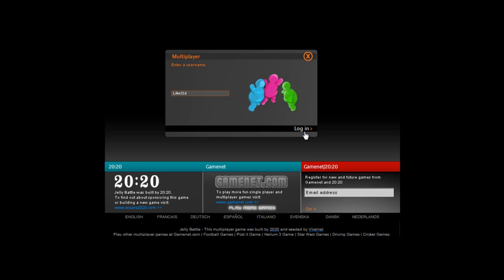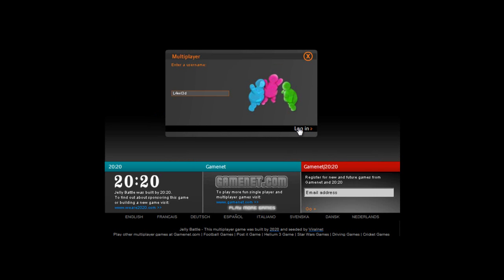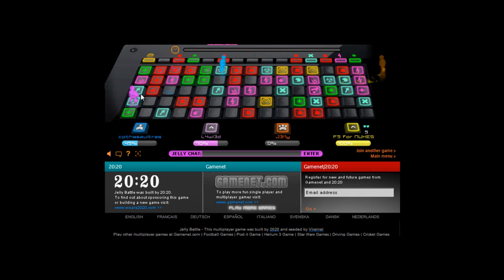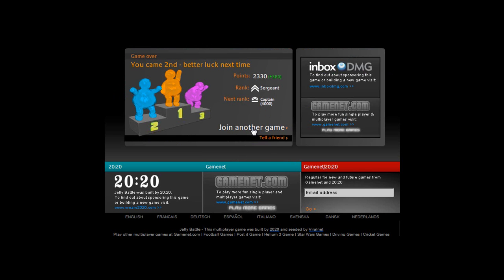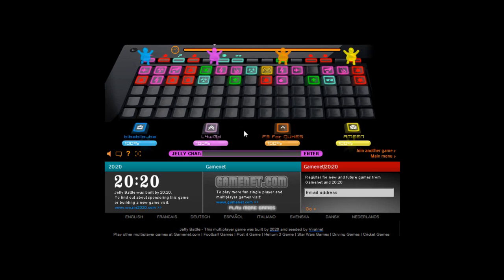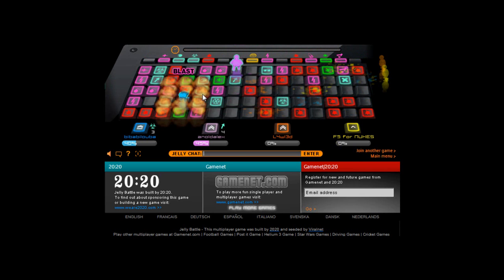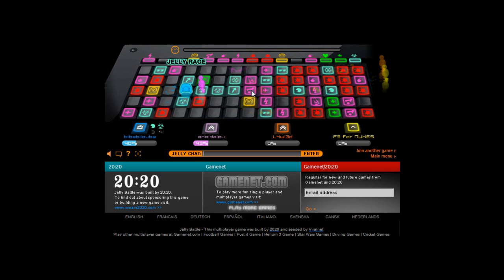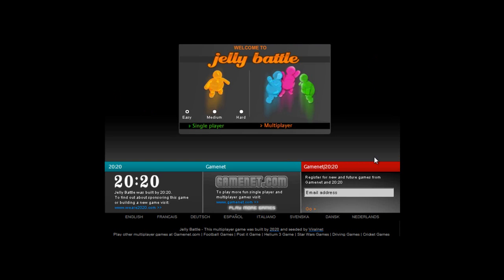Let's Play Random Multiplayer Games! Part 1! Dual com? FTW!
Daniel and Tom play on online game called Jelly Battle.